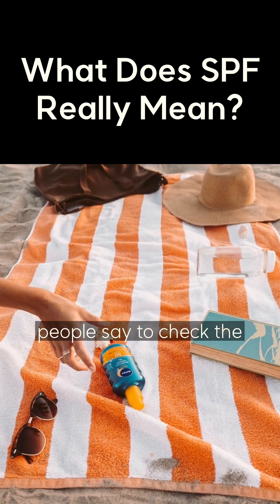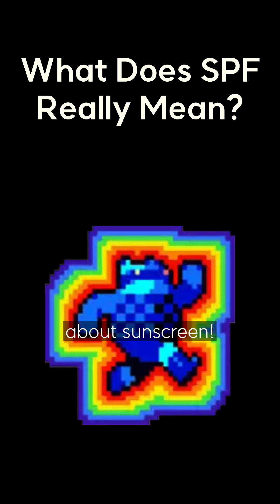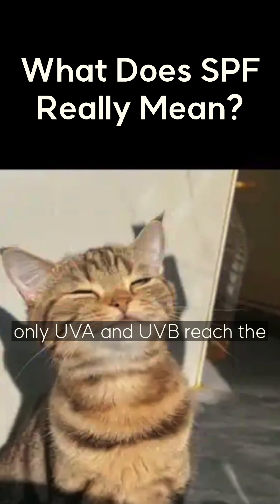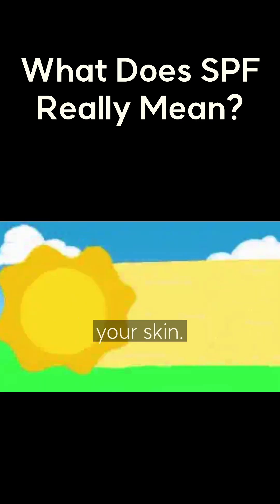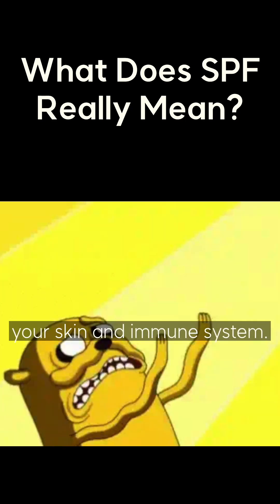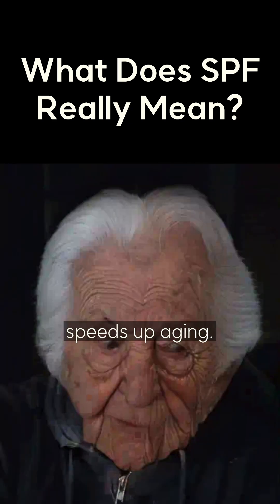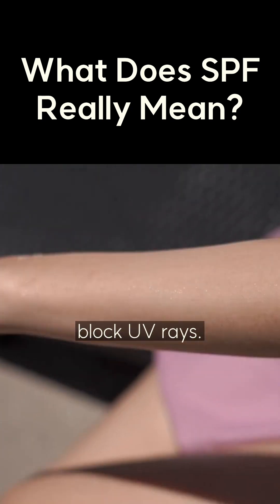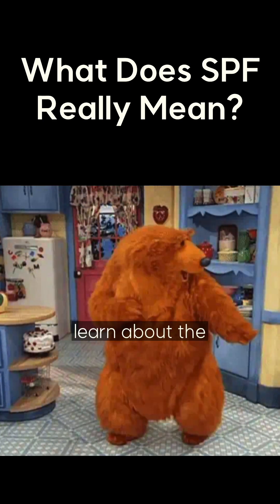What Does SPF Really Mean?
You’ve probably heard people say to
check the PA and SPF levels when buying sunscreen.
But what do PA and SPF actually mean?
Let’s break down everything about sunscreen!

Ultraviolet rays are invisible radiation from the sun,
and they’re divided into UVA, UVB, and UVC.
Among these, only UVA and UVB reach the
Earth's surface and affect your skin.

UVA levels are highest in spring,
and UVB is strongest in summer—
both directly affect your skin.

A small amount of UV helps your body make vitamin D,
but too much can damage your skin and immune system.
UVA has long wavelengths that go deep into your skin,
breaking down collagen and elasticity,
which causes wrinkles and speeds up aging.

UVB has shorter wavelengths and
mostly affects the surface of your skin,
causing direct damage like sunburns.
That’s why we use sunscreen—to block UV rays.

Sunscreens are divided into two types:
those that block UVA and those that block UVB.
Check out the next video to learn about the two types!